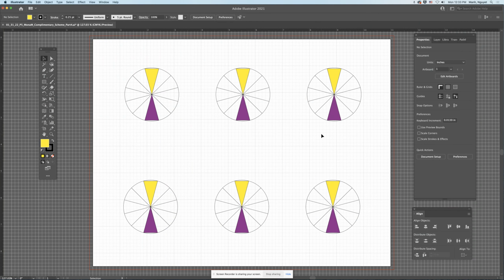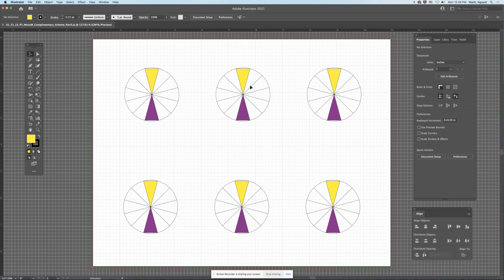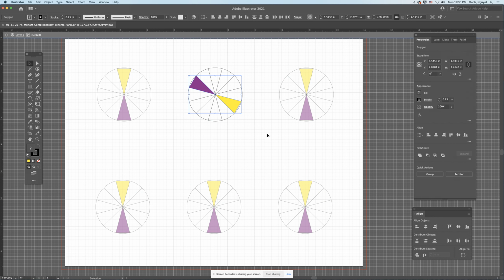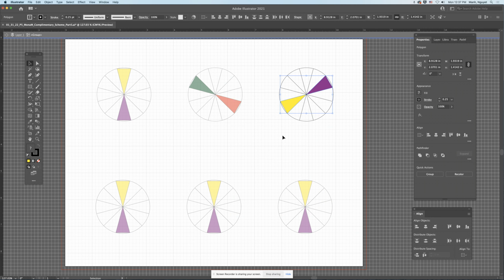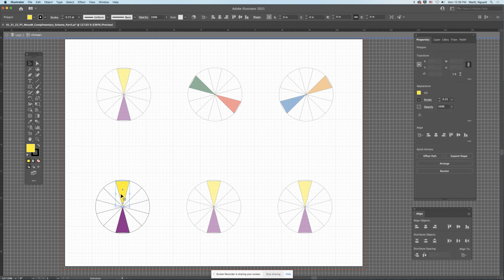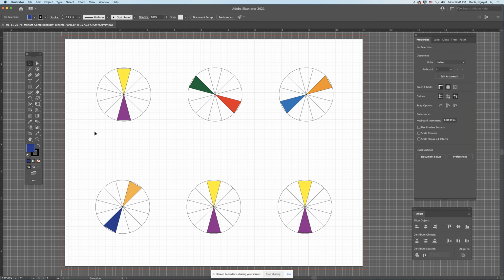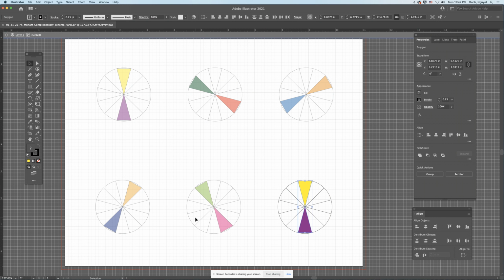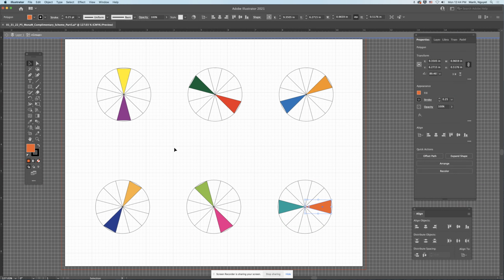01 31 p5 complimentary video lecture part5